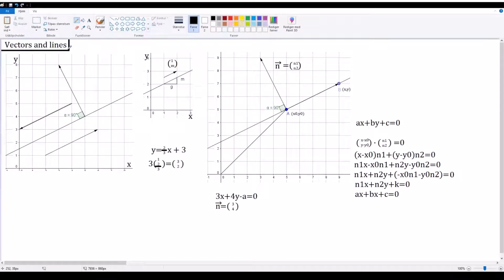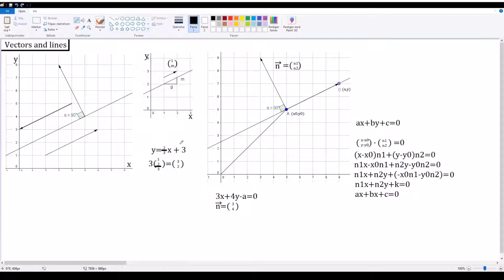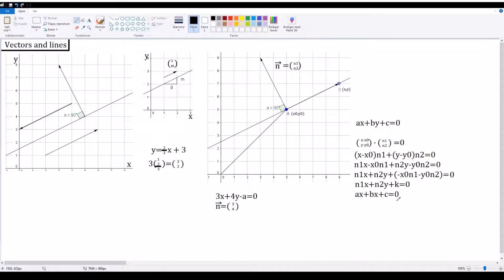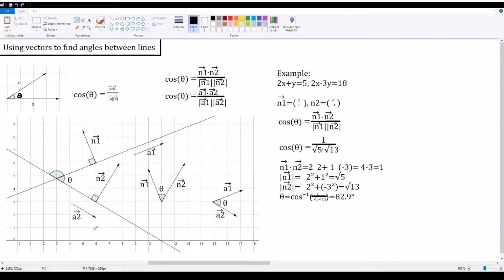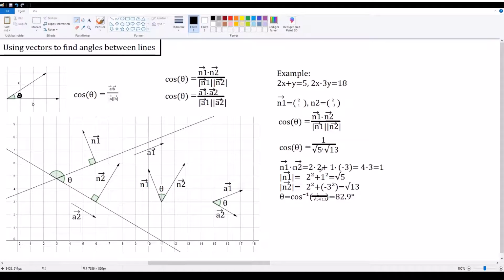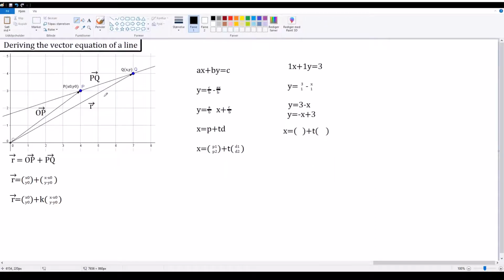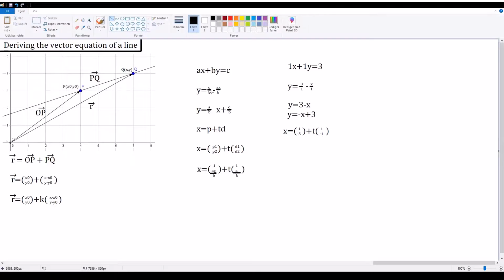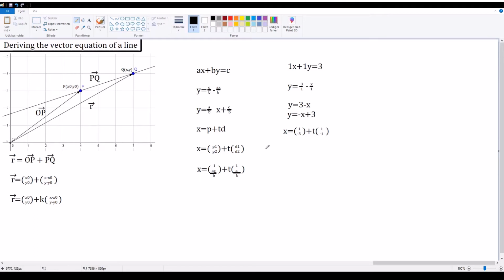Vectors and lines | Exam video 13